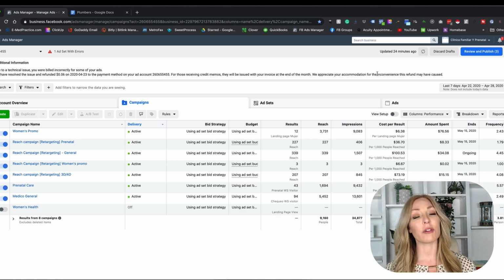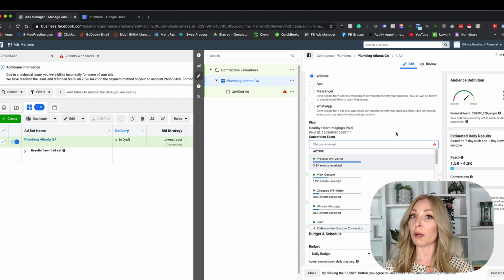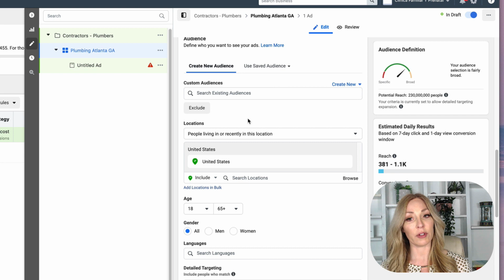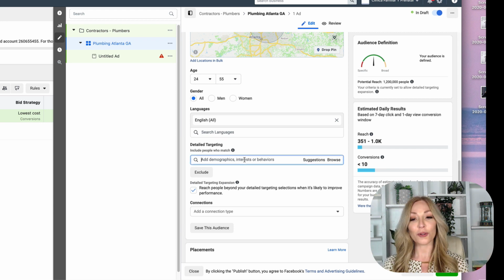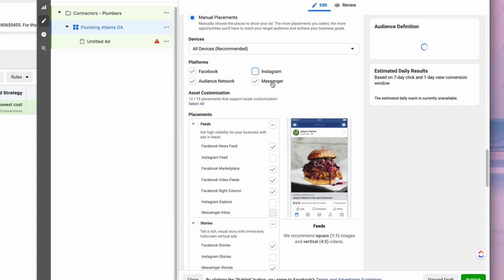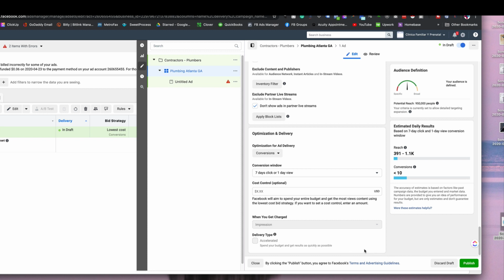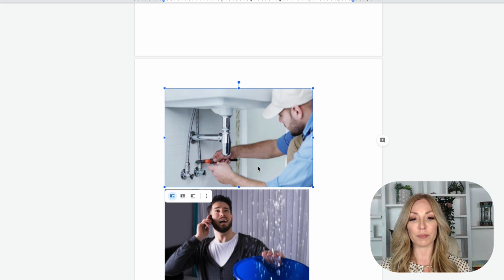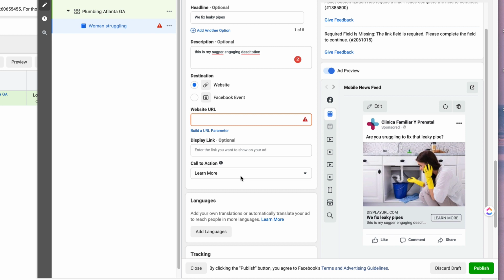How to set up Facebook ads for contractors and plumbers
Are you ready to use Facebook to grow your business? In this 20-ish minute video, you will earn how to set up the proper captain andante choose the right images in your industry.